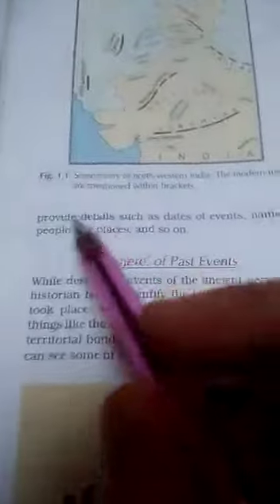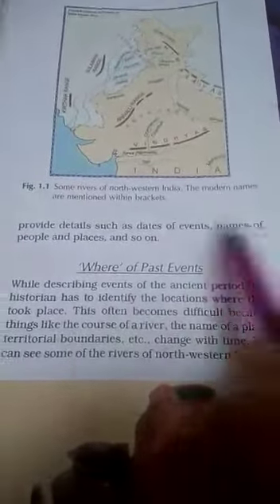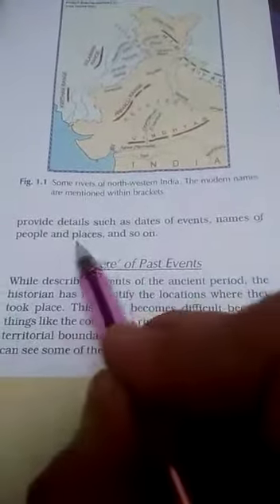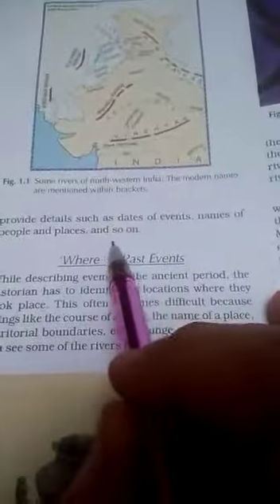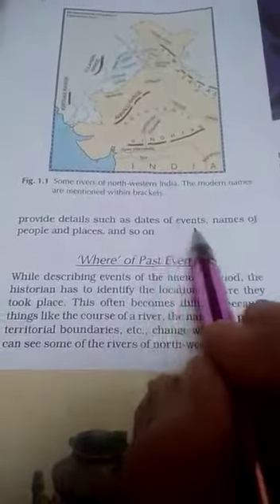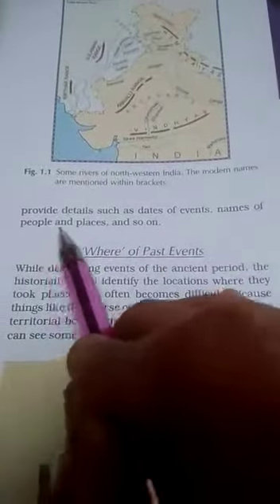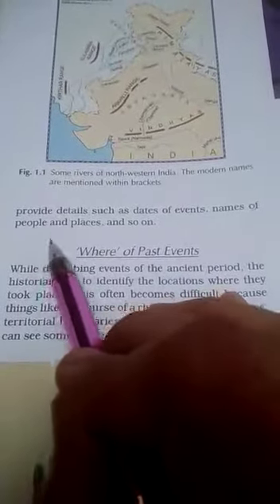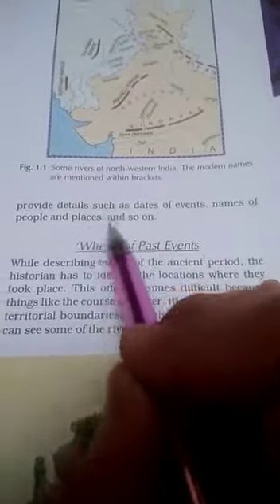01/05/2020 Class 6 Social Science Video No 15